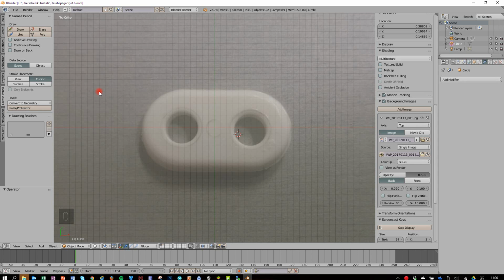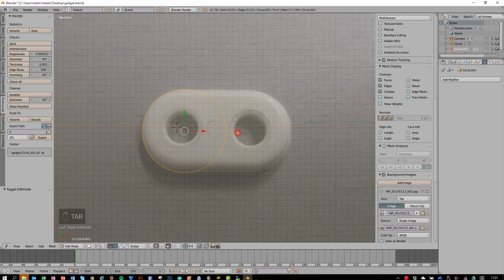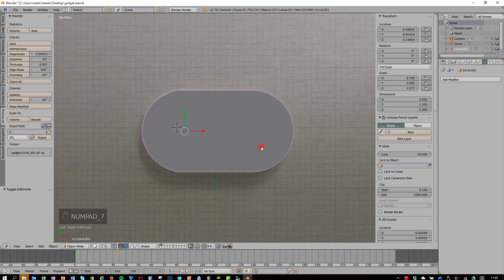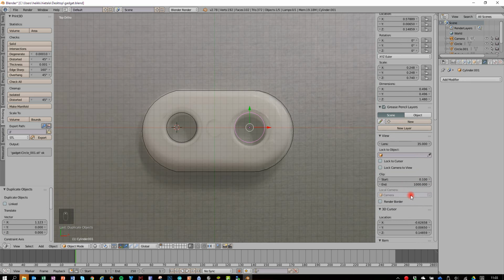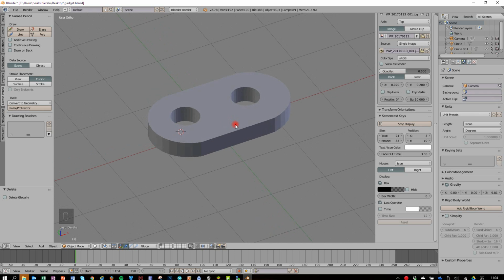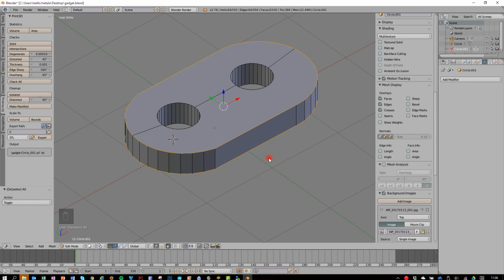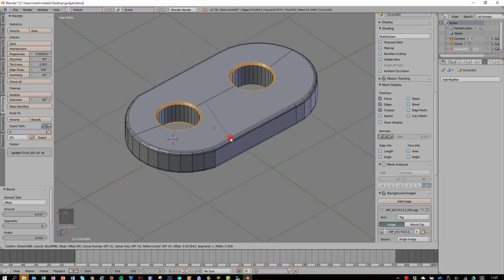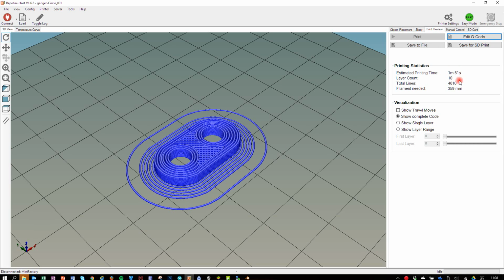Designing and printing a gadget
This shows you how to make a small everyday object from a reference photo to a 3D printable file.